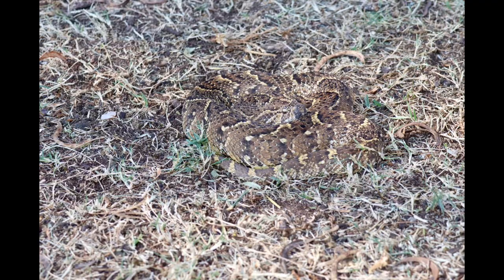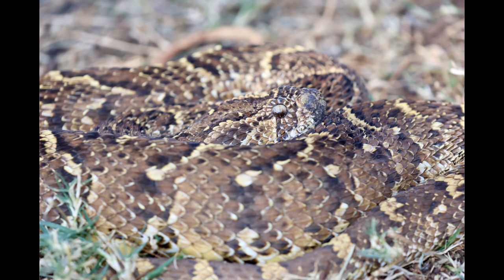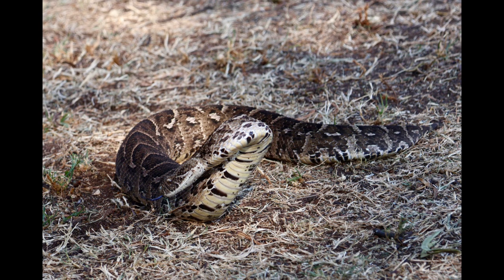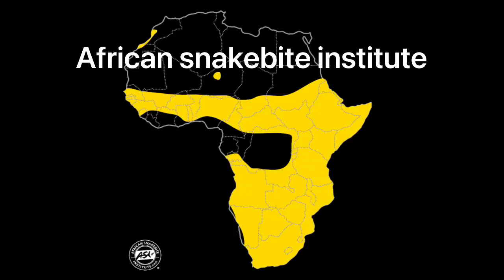THE PUFF ADDER! Most bites in Africa